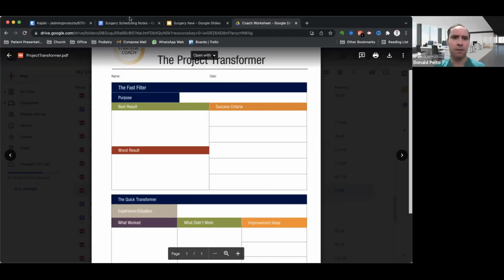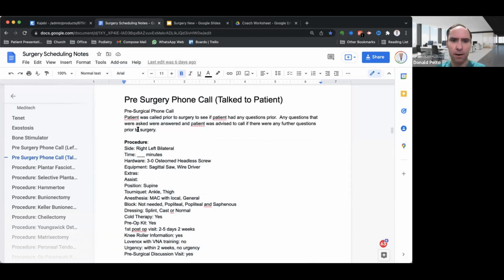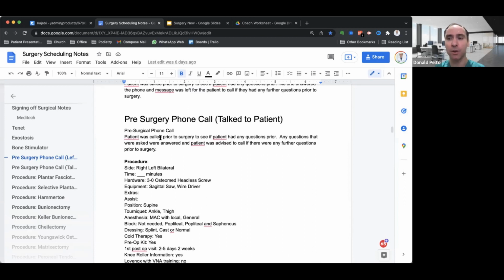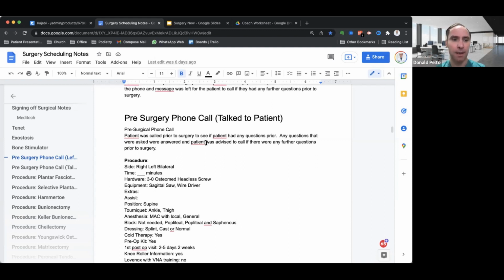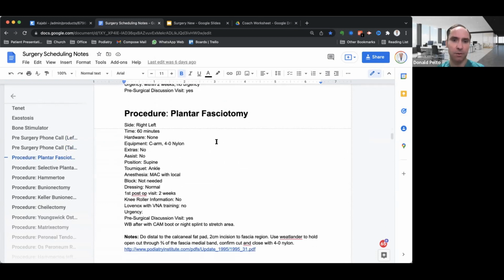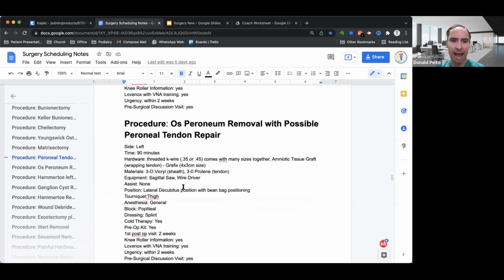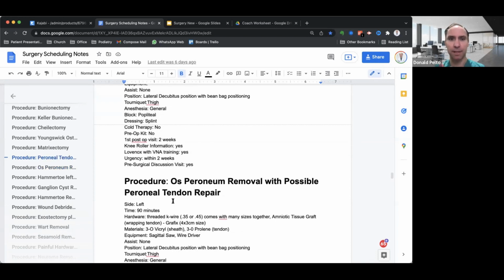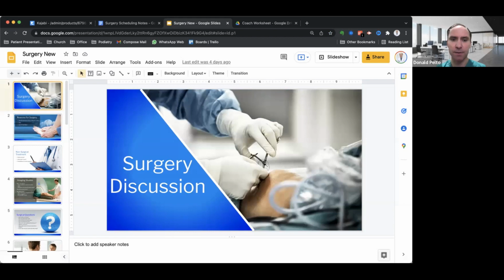[PMM] #51 - From 30 days Practice Blueprint | Outpatient Surgery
- Don